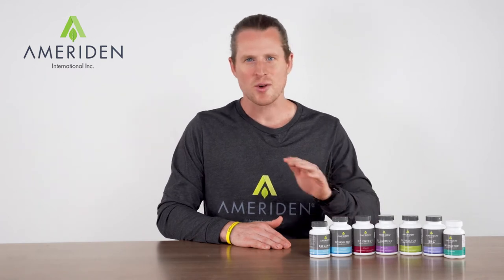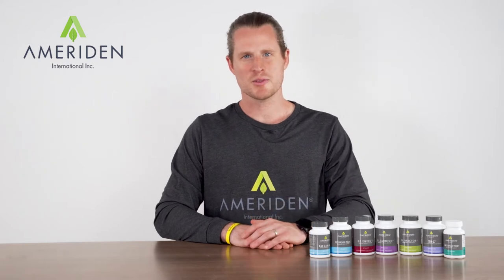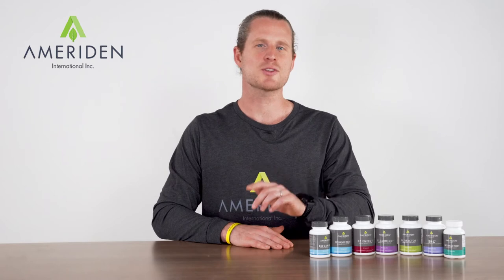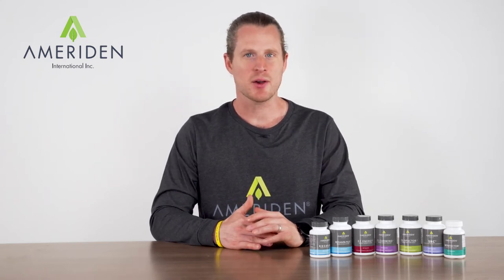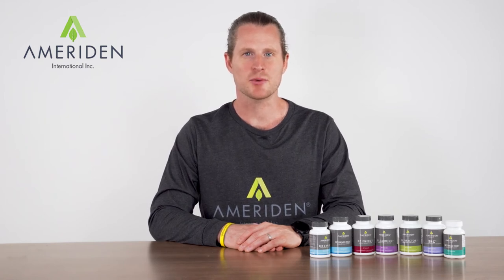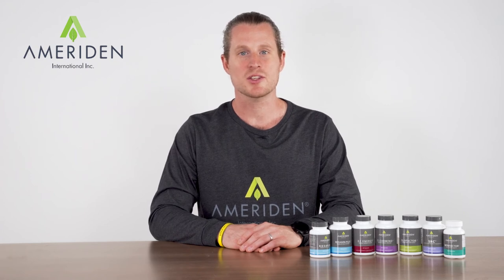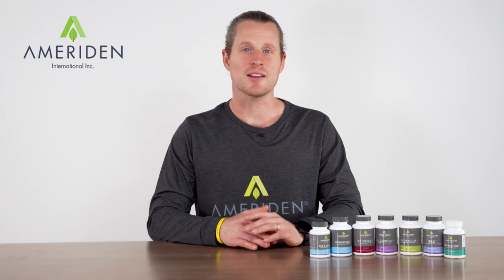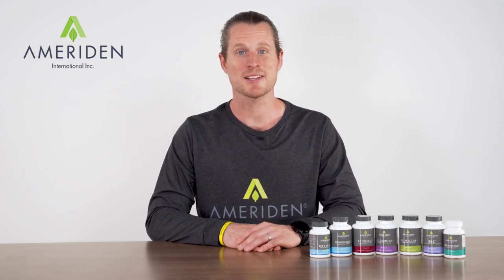OlivFactor® - The Original Olive Leaf Extract | Ameriden International Inc.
OlivFactor®, The Original Olive Leaf Extract is one of the most effective immune boosting supplements.

If you find yourself particularly vulnerable to colds and bugs or worried about contracting common or uncommon illness, then it might be time to try OlivFactor®. Made with natural compounds that could aid the protection of your body, OlivFactor®  promotes the phagocytosis process-removal of dead materials, helps the dilation of coronary blood vessels for more oxygen, and supports immune system function.

Want to learn more about the natural wellness supplements on our online store? Visit us online today.